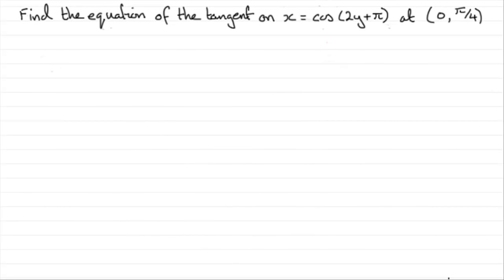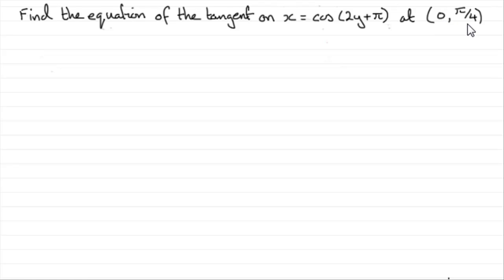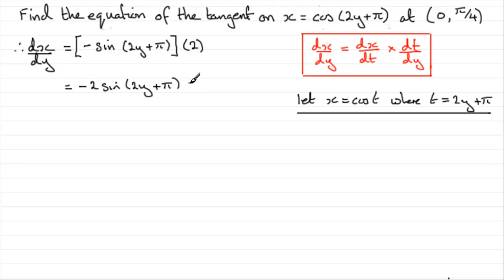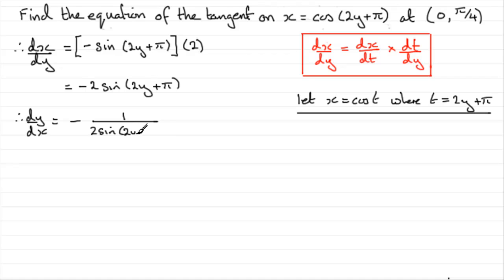A-Level Edexcel C3 January 2009 Q4 : ExamSolutions